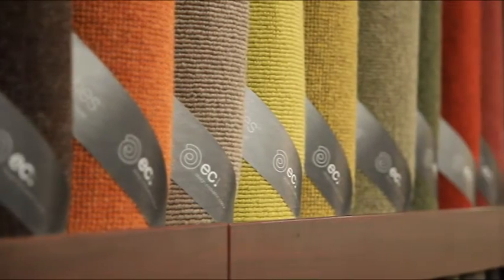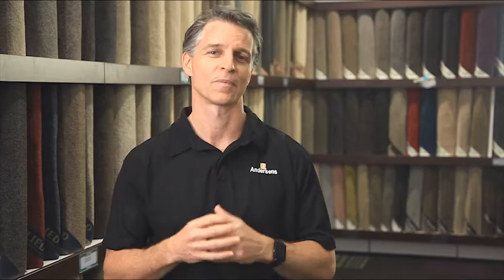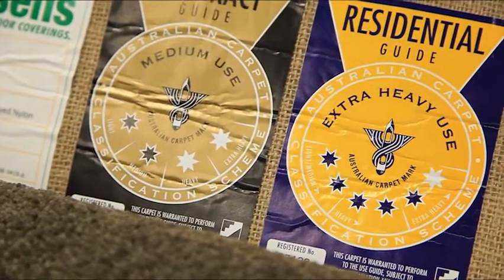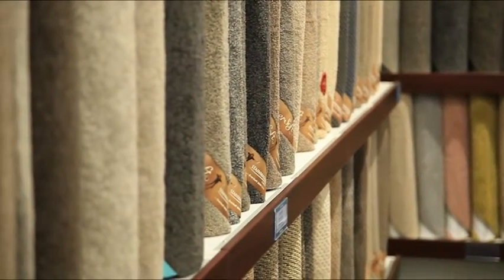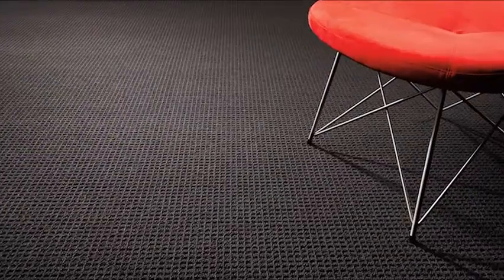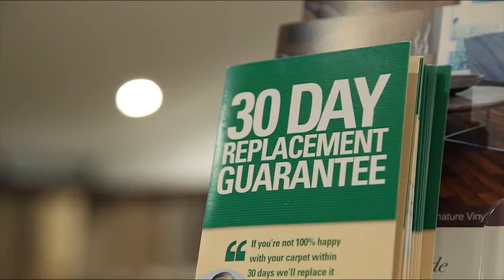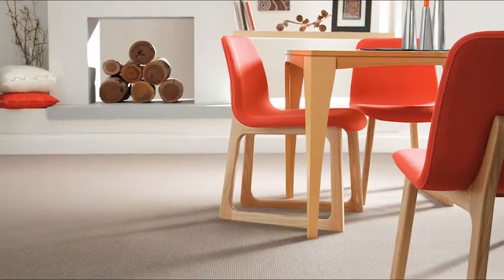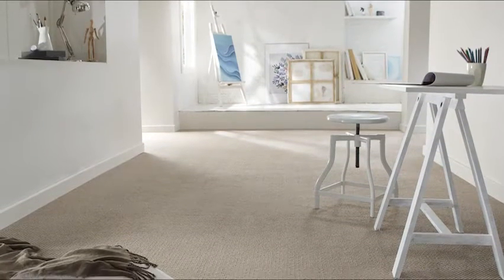Colourful Comfortable Carpet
A short video to let you know about our biggest seller.